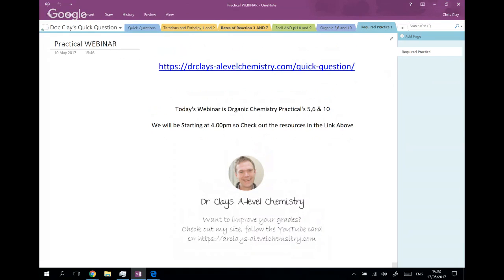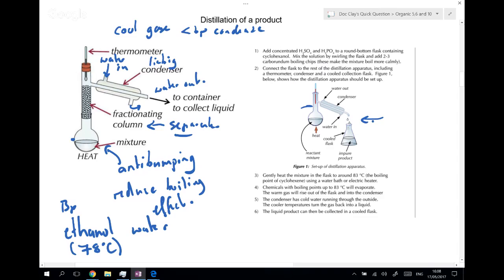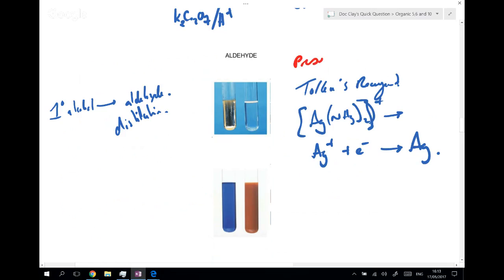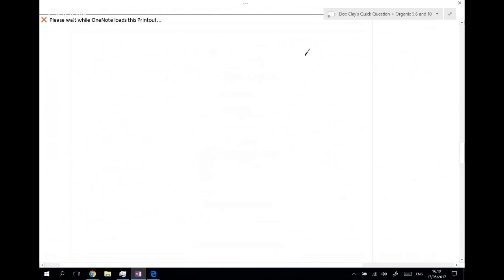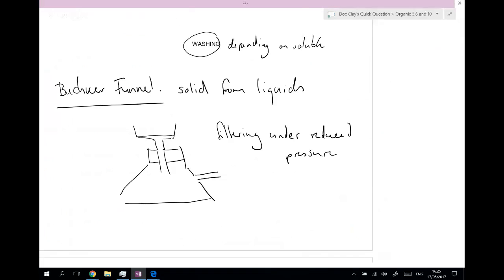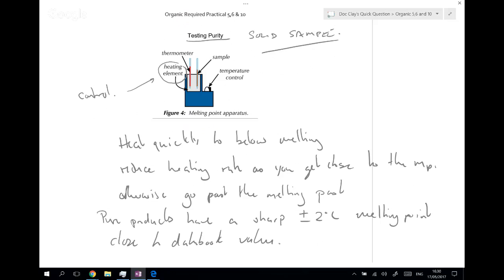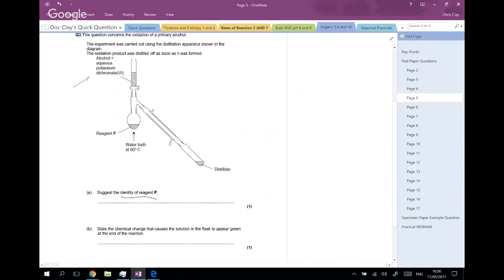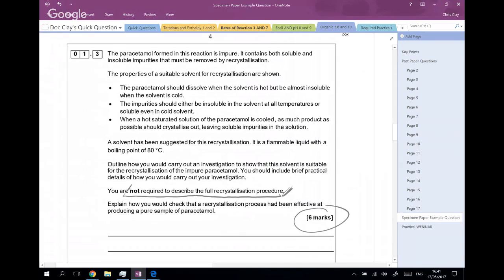Required Practicals 5,6 &10 - Organic Practicals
Check out the resources and chat during this Live Webinar here